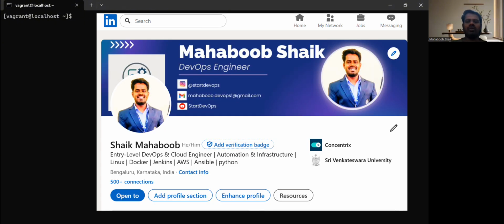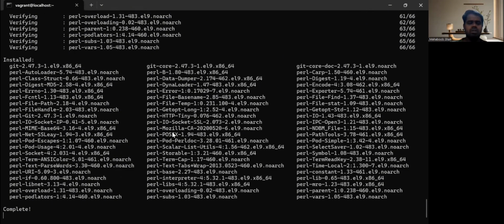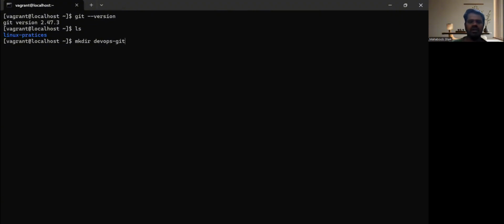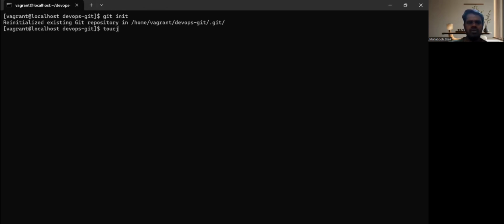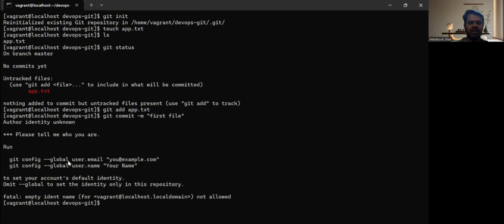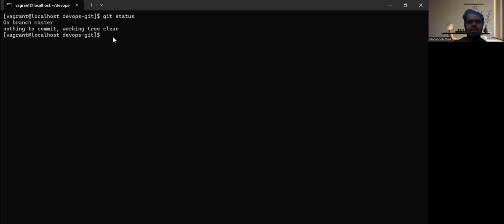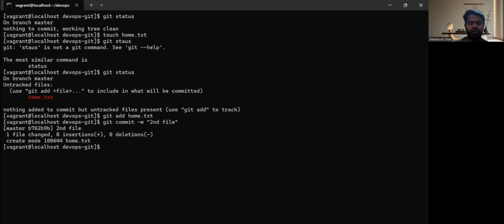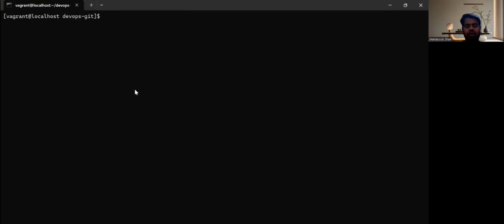Git Tutorial for DevOps Engineers | Git Basics with Hands-On Demo for Beginners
Are you new to Git and starting your DevOps journey? This video is a beginner-friendly Git tutorial with hands-on practical examples, specially designed for DevOps engineers and freshers.

In this video, I explain Git from scratch and cover the most important Git basics up to git add and git commit using real commands. This is perfect if you want to understand Git step by step without confusion.

🔥 What you will learn in this video:

⏱️ TIMESTAMPS
00:00 – Introduction to Git for DevOps
01:10 – What is Git? (Simple Explanation)
02:40 – Why DevOps Engineers Use Git
04:00 – Installing Git & Checking Version
05:20 – Creating First Git Repository (git init)
07:00 – Understanding git status
08:20 – Creating Files & Tracking Changes
09:40 – Git Add Explained (Staging Area)
11:00 – Git Commit Explained (First Commit)
11:45 – Summary & Next Video

This video is perfect for:
✅ DevOps beginners
✅ Freshers & students
✅ System administrators
✅ Anyone learning Git from scratch

📌 Comment “GIT” if you want the next video on git log, git diff, and branching.